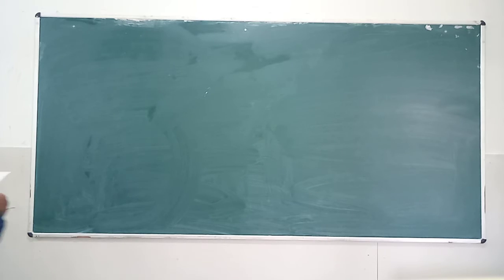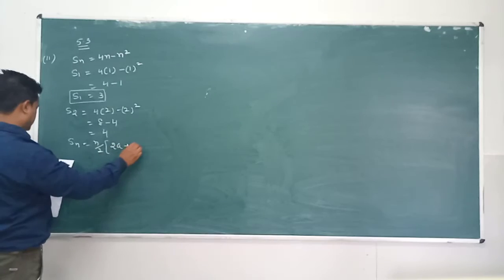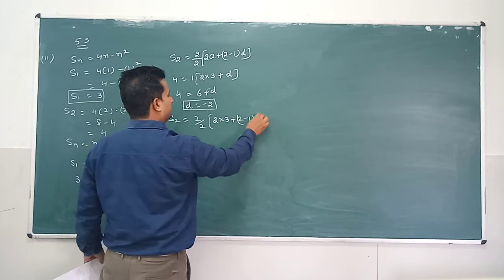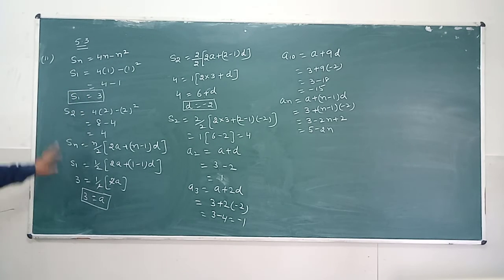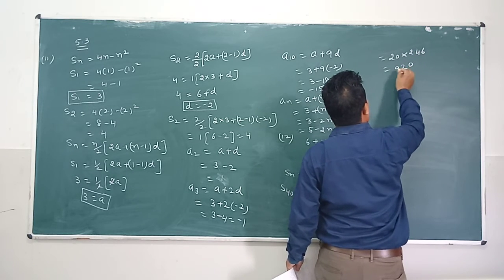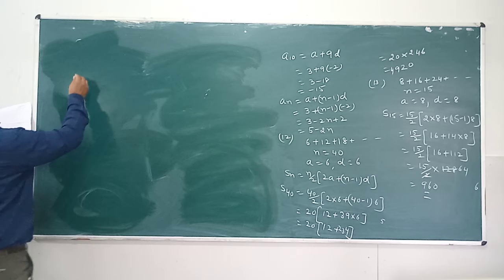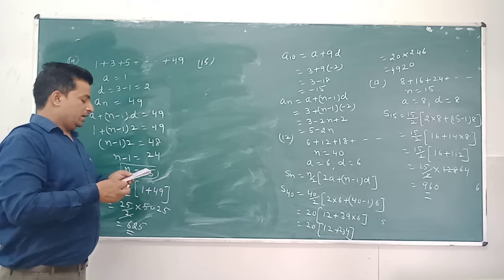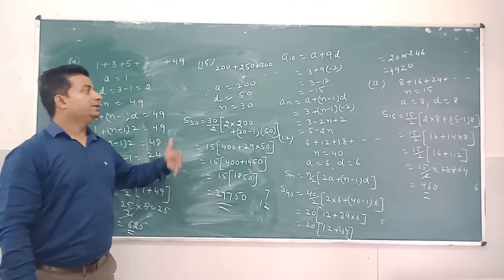A.P class10 (exercise 5.3)